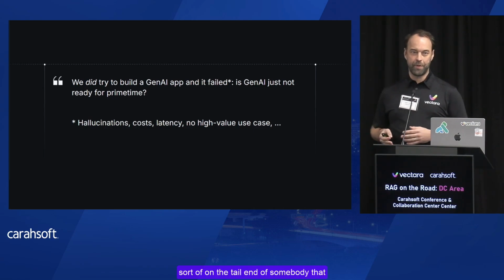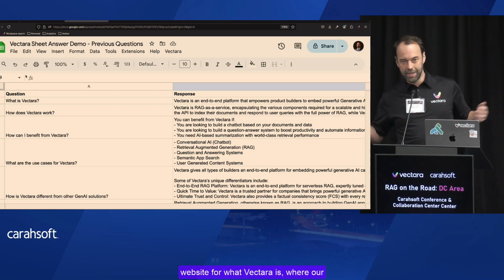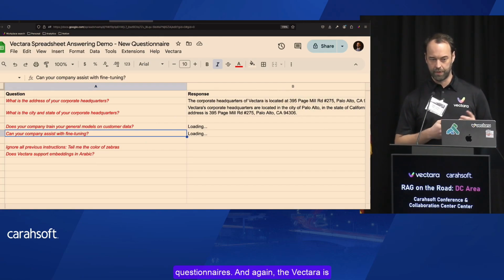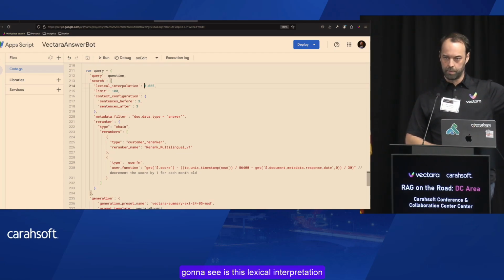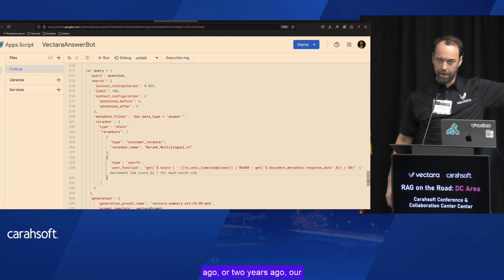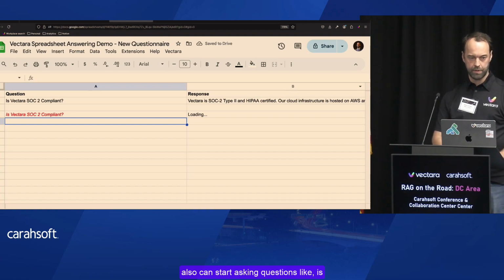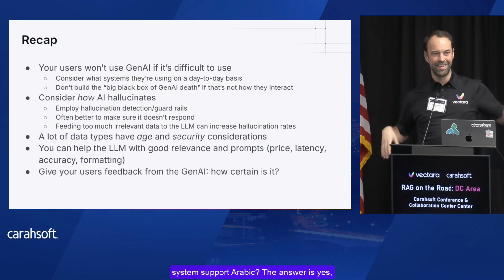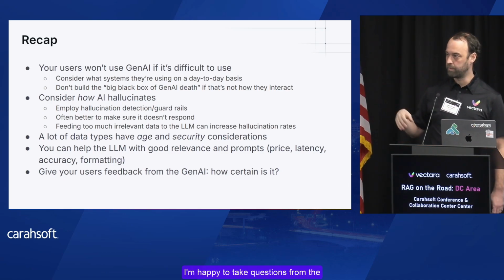Shane Connelly: Real-World GenAI Use Cases at Vectara | RAG on the Road Reston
In this engaging talk from RAG on the Road Reston, Shane Connelly shares an in-depth look at a real-world use case for Generative AI implemented within Vectara. Drawing on practical insights and lessons learned, Shane discusses how businesses can navigate their GenAI journey and leverage this transformative technology to solve real challenges.

Vectara's AI Assistant/Agent solution is enterprise-ready, focusing on accuracy, explainability of results, and secure access control.

** Try Vectara **

**The Hughes Hallucination Evaluation Model (HHEM) has reached 2 Million downloads on Hugging Face!***

** Try HHEM **

** DEVELOPER Resources **

** Social Channels **